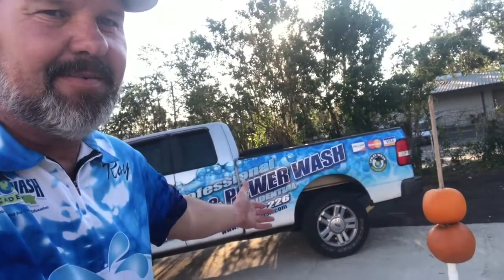Pressure Washing VS Softwashing With pumpkins!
Ever wonder about the difference between pressure washing and softwashing? Ray graphically explains the difference using pumpkins to show the damage that high pressure can cause when not handled properly. A gentle softwashing process doesn't even harm the delicate skin of the pumpkins...but the high pressure washing destroys them!

Our softwash system is applied between 50-100 PSI and rinsed at less than 200 PSI. We custom blend each solution we make for each property. This ensures we get the proper strength to clean without using too much chemical (or too little). The Pressure Washer we used runs at 3500 PSI at 5.6 gallons, which actually runs at less pressure than many big box store washers that are available to the public (Lowes & Home Depot, etc). Those can often produce 4200 PSI.

If you have questions about softwashing or pressure washing, feel free to give us a call at or visit our . Spray Wash Exterior Cleaning covers the Tallahassee, Florida and Big Bend aresa, including the Beaches of St. George, and Apalachicola area.

If you are interested in roof cleaning & softwash training, feel free to visit our school